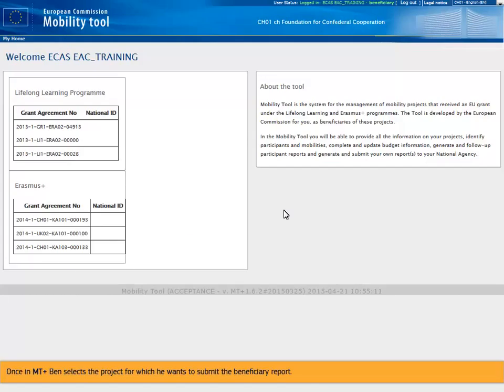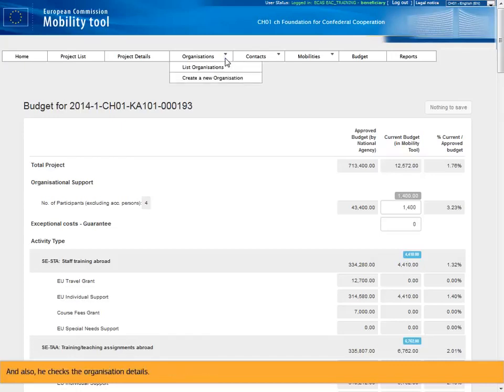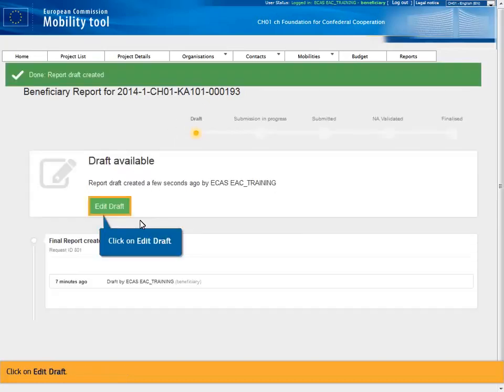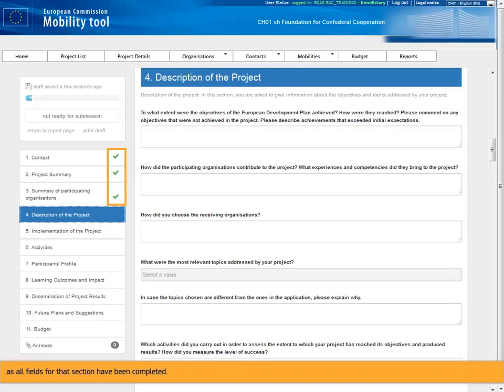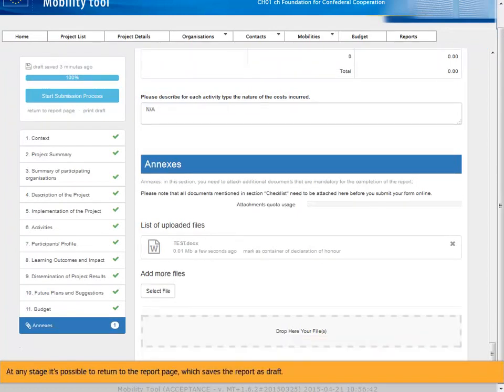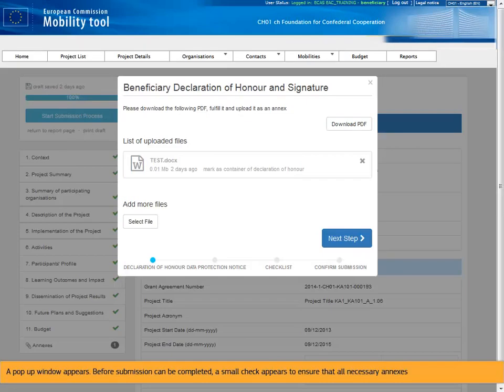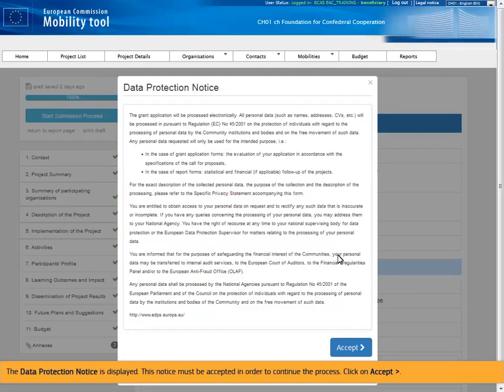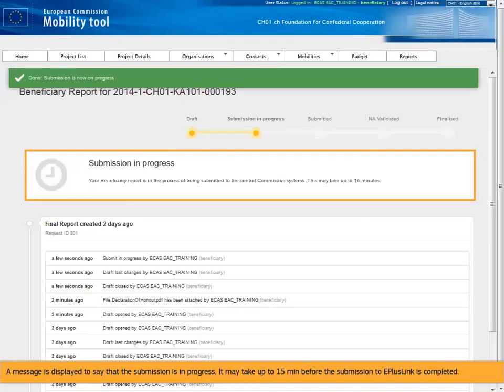Mobility Tool+ vídeo 5. Cómo completar y enviar el informe del beneficiario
Erasmus+ Video tutorial de ayuda para  saber cómo completar y enviar el informe del beneficiario.